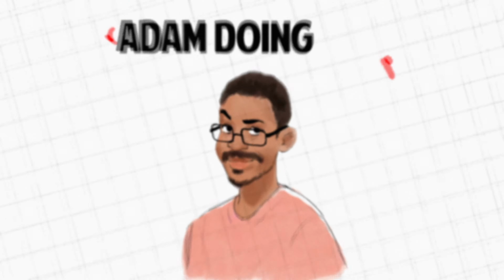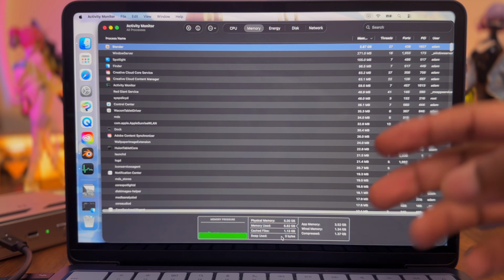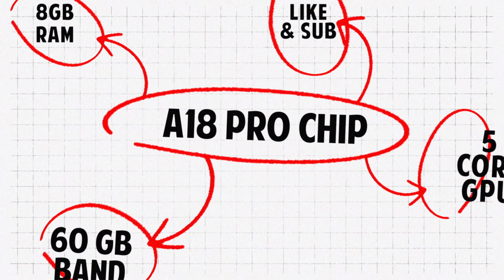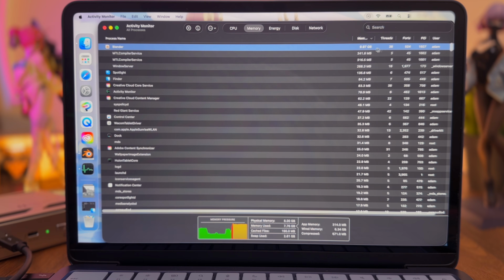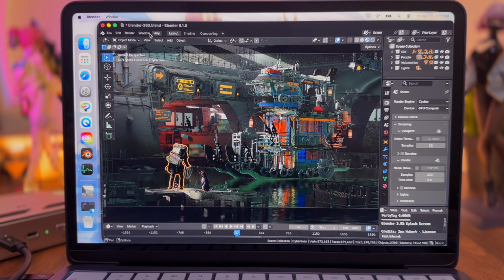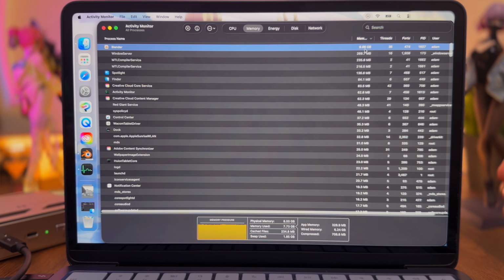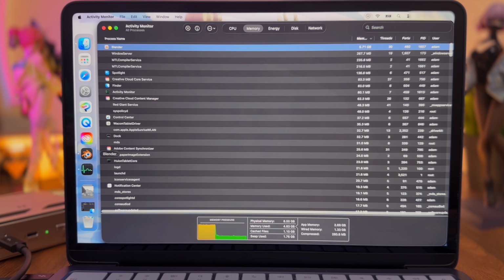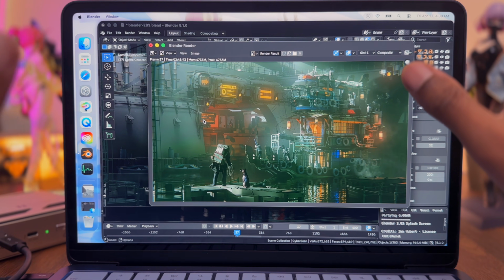How ram works with Blender on MacBook Neo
Ram tests for Blender on MacBook Neo.
🚨 GET YOUR NEW MACBOOK HERE 🚨
► MacBook Pro
► MacBook Air
► MacBook Neo

📸 MY GEAR 📸
► Laptop Cooling Pad
► Display Tablet
► Drawing Tablet